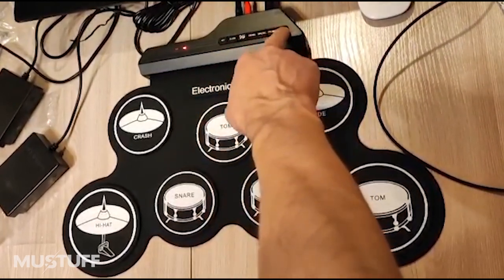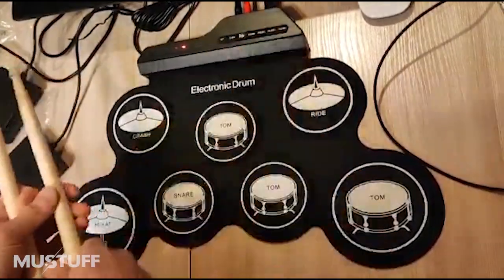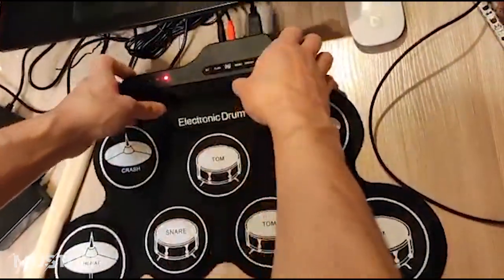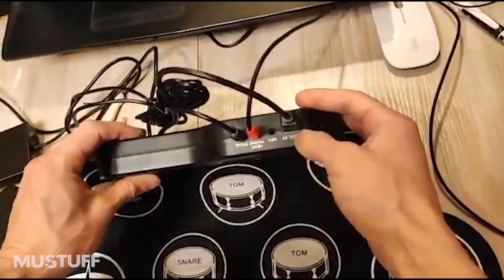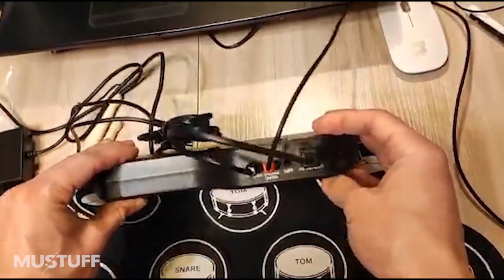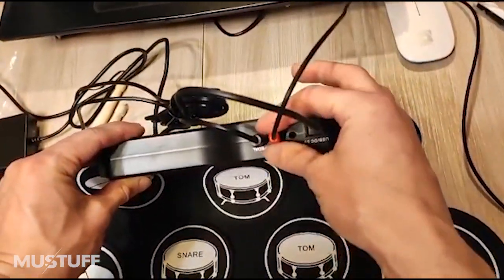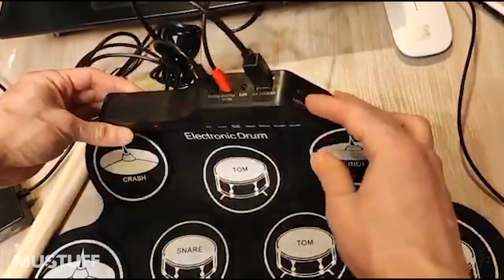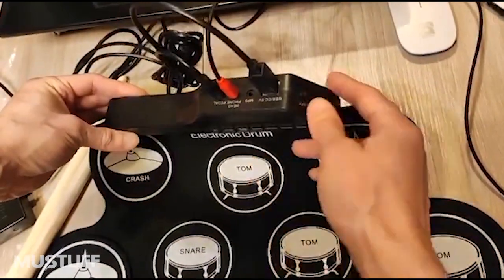Обзор силиконового барабана 7USB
Удобная и компактная силиконовая барабанная установка.
Без труда можно взять с собой; свернуть, кинуть в пакет и также без труда развернуть и приступить к игре.
Звуки довольно натуральные.
Есть семь различных наборов встроенных барабанных сэмплов.
Реагирует на касание палочек без труда.
Встроенный метроном.
Функция увеличения/уменьшения громкости.
Есть вход для AUX кабеля, питание от ноутбука или адаптера на 5 вольт.
Также в комплекте педали с большой бочкой и дополнительной тарелкой, на которых играют ногами.

В комплекте поставляется:
барабанные палочки, провод питания, педали, провод AUX.